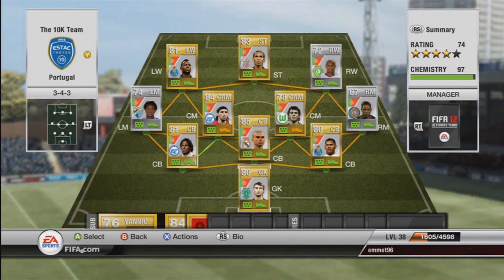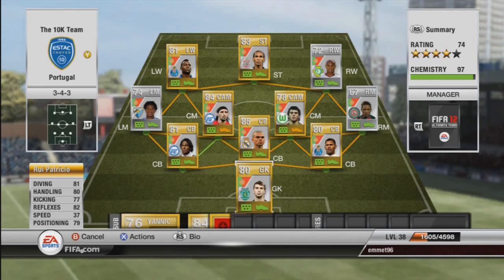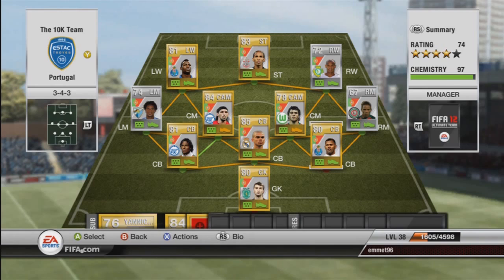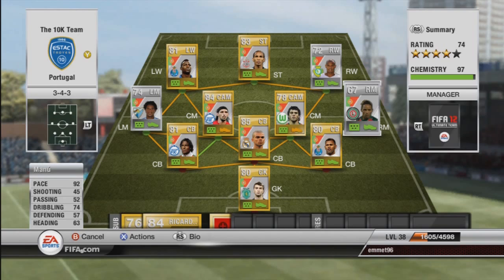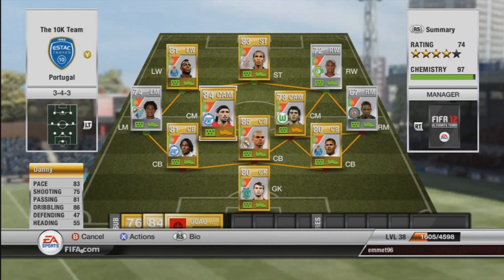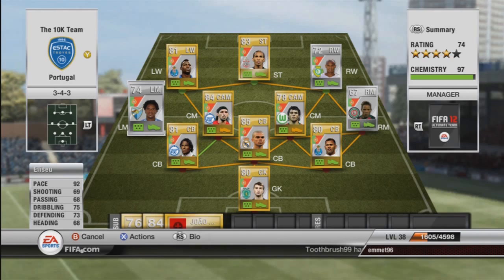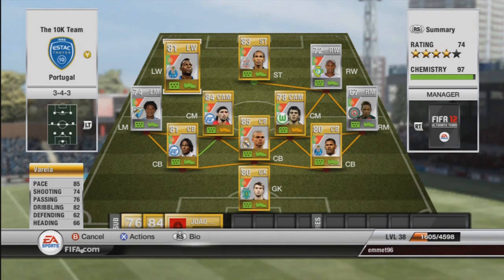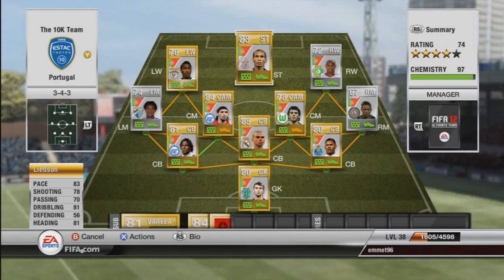Fifa 12 10K Squad builder Ep.6 Portugal